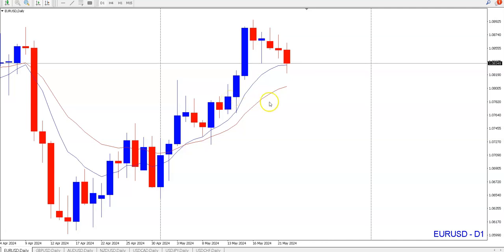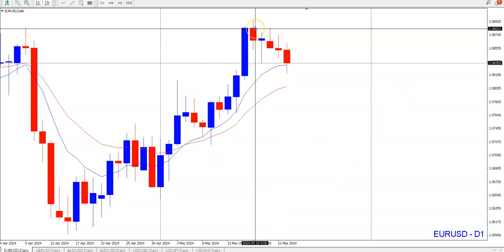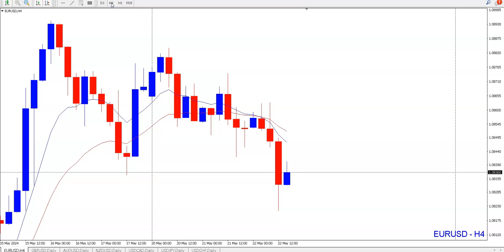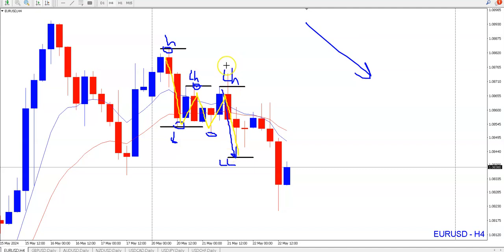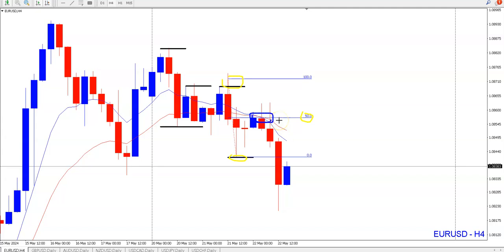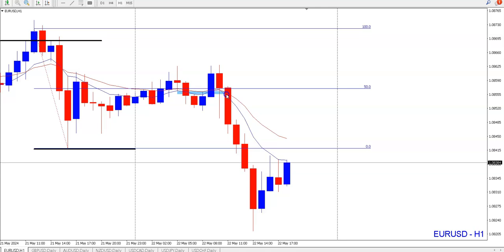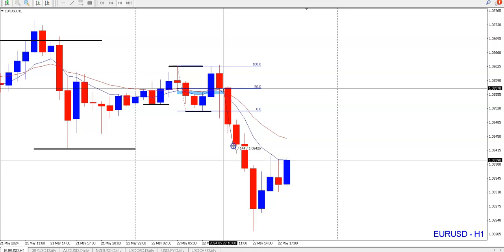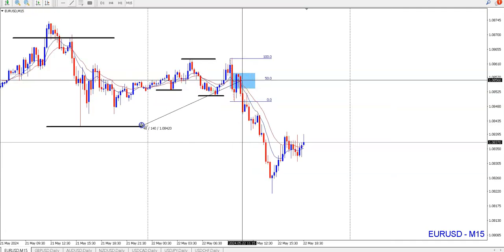How I Trade Daily Retracements | Forex Strategy Explained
In this video, I break down how I trade daily retracements in the Forex market and explain the process I use to identify potential opportunities when price pulls back into key areas.

Instead of chasing price after a large move, I’ll show you how I use market direction, daily bias, liquidity, and market structure to look for potential retracement setups.

📌 In this video:

What a daily retracement is
How I identify the overall market direction
Establishing the daily bias
Finding key areas for potential retracements
Understanding liquidity
Liquidity sweeps and market structure
Price action confirmation
Identifying potential entry points
Stop loss and take profit placement
Risk-to-reward considerations
Trade management
Common mistakes when trading retracements
How I avoid chasing price

The goal is to show you a structured approach to trading retracements and explain the reasoning behind each step, rather than treating every pullback as an automatic trading opportunity.

If you’re interested in Forex, ICT Trading, Smart Money Concepts (SMC), liquidity, price action, and market structure, this video will give you a practical framework for analyzing daily retracement setups.